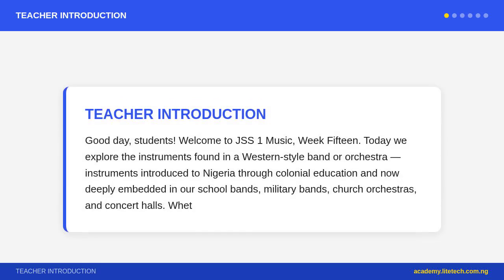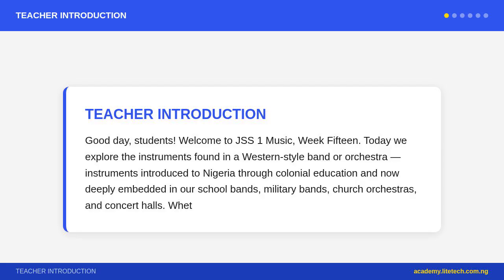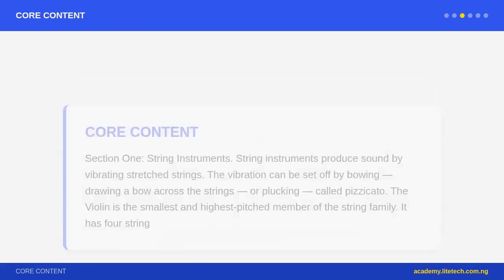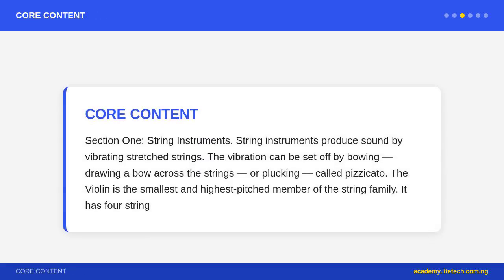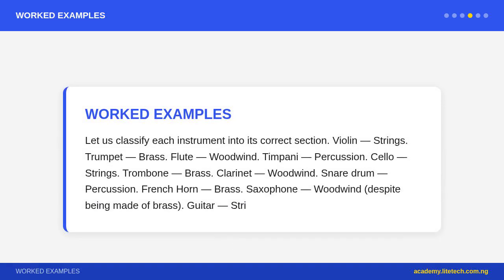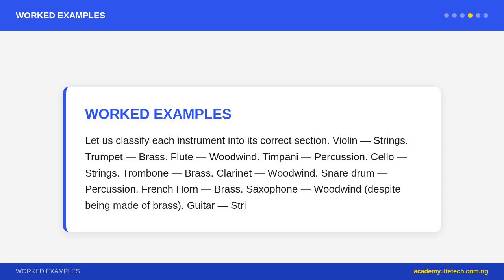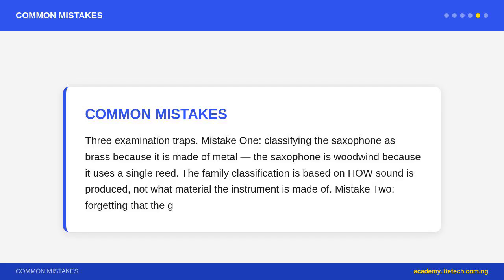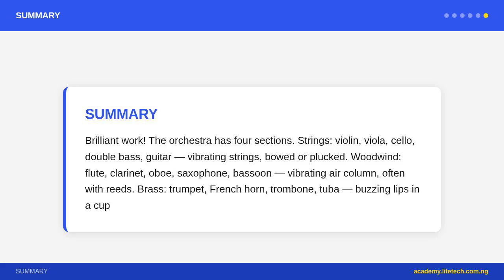JSS 1 Music - Introduction to Band Instruments | Nigerian Curriculum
📚 JSS 1 Music — Introduction to Band Instruments

This lesson covers "Introduction to Band Instruments" from the NERDC-approved Music curriculum for JSS 1 Nigerian secondary school students.

📘 Subject: Music | Class: JSS 1